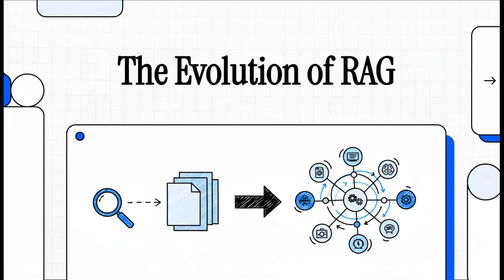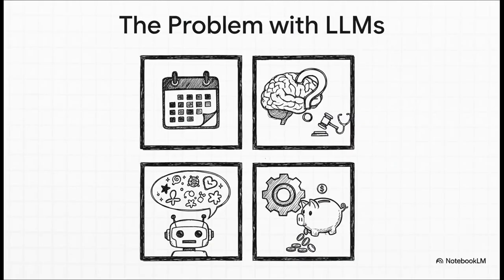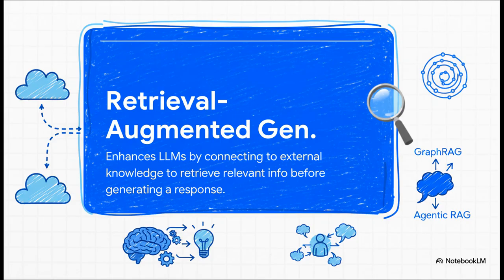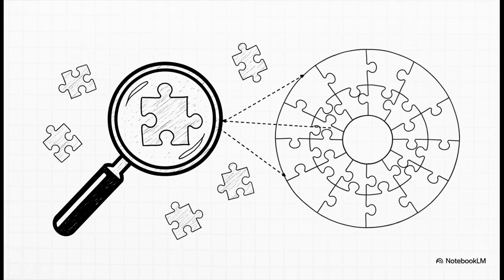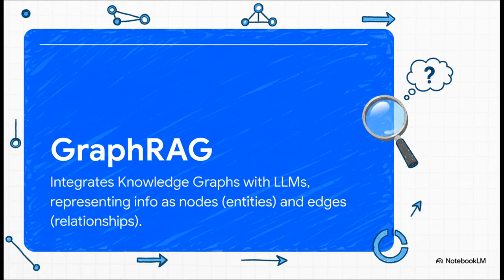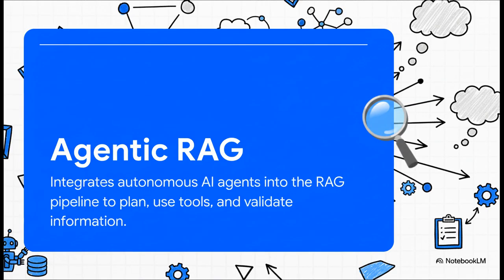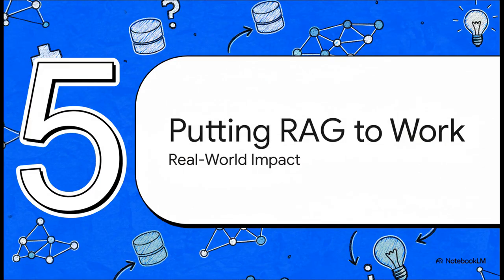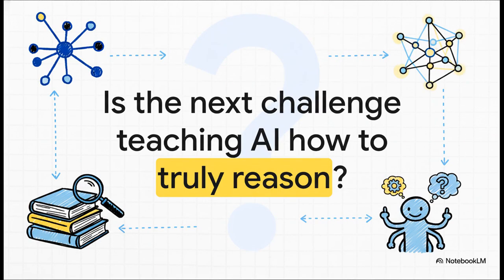Goodbye Vanilla RAG: Build the Ultimate Agentic Pipeline (Graph RAG, HyDE & Dynamic Routing)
Tired of your basic RAG pipeline struggling with complex queries, low recall, or hallucinations? The era of simple, "vanilla RAG" is ending, replaced by Agentic RAG systems that use autonomous AI agents for critical tasks like planning, multi-step reasoning, and dynamic tool utilization.
In this detailed guide, we break down the necessary architectural shifts required to build scalable, high-accuracy Retrieval-Augmented Generation systems.
What you will learn:
• The Power of Flow Engineering: Move beyond linear chains to sophisticated logical flows using state machines (like LangGraph) for robust, self-reflective RAG.
• Master Query Translation: Implement cutting-edge techniques like HyDE (Hypothetical Document Embeddings) to generate "fake perfect answers" for search, dramatically improving semantic matching and retrieval scores. Explore Query Rewriting and Multi-Query generation (RAG Fusion) to refine user inputs.
• Structured Data Reasoning with Graph RAG: Understand how Knowledge Graphs (KGs) and approaches like KG-Graph RAG and Community-Graph RAG handle multi-hop Question Answering (MHQA) by explicitly modeling entities and relationships.
• Dynamic Routing and Orchestration: Use dynamic routing (logical or semantic) to send user queries to the most appropriate data source—whether it’s a vector store, a relational database (via Text-to-SQL), a Graph DB, or a web search fallback.
• Optimized Retrieval: Implement Hybrid Search by combining semantic search (dense vectors) with traditional keyword search (sparse embeddings/BM25) and fusing the results using methods like Reciprocal Rank Fusion (RRF) for enhanced precision and relevance.
This is crucial for building cost-effective, accurate, and highly scalable domain-specific AI assistants.

• RAG
• Agentic RAG
• Advanced RAG
• Graph RAG
• HyDE
• Query Rewriting
• Dynamic Routing
• Hybrid Search
• Reciprocal Rank Fusion
• LangChain
• Multi-hop QA
• Knowledge Graph
• Text-to-SQL
• LLM Agents
• AI Architecture
give tags in the paragraph and tags upto 400 charcters

This response provides a comprehensive paragraph incorporating key concepts as tags, followed by a cited list of tags, adhering to your length constraints.

Advanced RAG Pipeline Architecture
Modern Retrieval-Augmented Generation (RAG) systems move far beyond Naive RAG by implementing sophisticated mechanisms like Agentic RAG for autonomy and reasoning. Essential Query Translation techniques—such as HyDE (Hypothetical Document Embeddings) and Query Rewriting—optimize the user input before retrieval. For complex data management, techniques utilizing Knowledge Graphs (KGs), including KG-Graph RAG and Community-Graph RAG, enable advanced Multi-hop Question Answering (MHQA). Architectural refinement further includes Dynamic Routing to direct queries to specialized databases (like a Vector Store or a Text-to-SQL engine) and utilizing Hybrid Search combined with Reciprocal Rank Fusion (RRF) for optimal retrieval results. These advanced concepts define the modern, scalable Modular RAG framework.